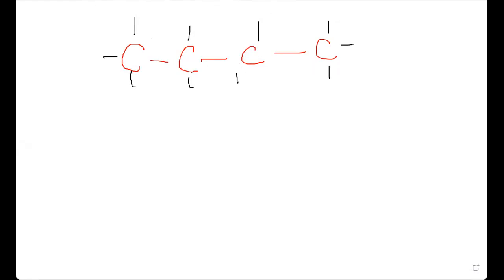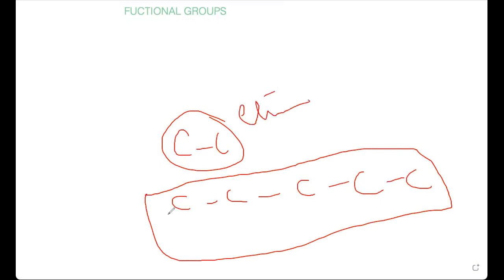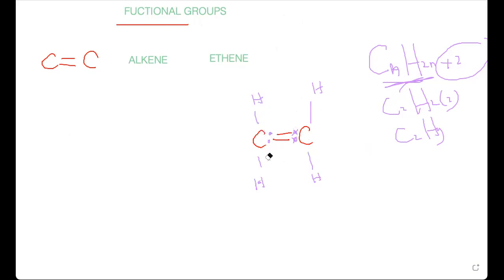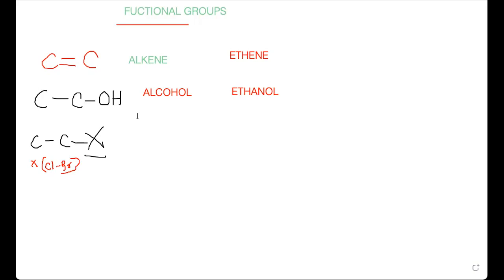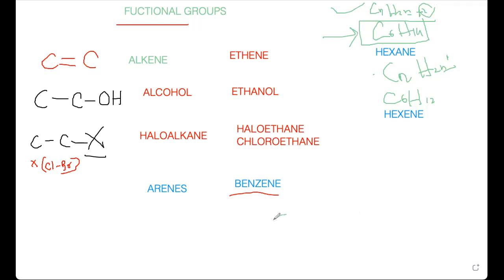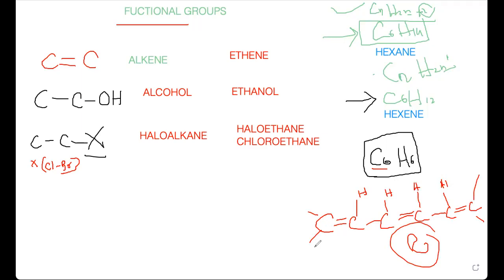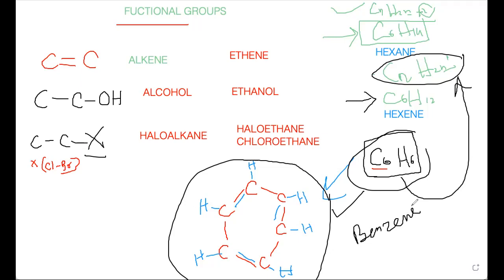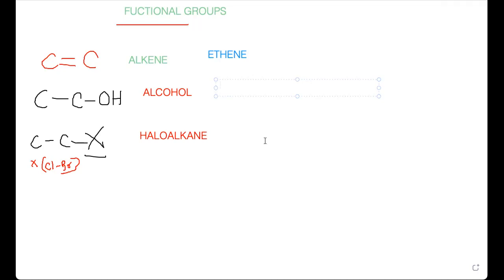Functional Group | Organic Chemistry | Part 1 | Live Session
This organic chemistry video tutorial provides a basic introduction into functional groups.  It covers alkanes, alkenes, alkynes, aromatic rings, alcohols, ethers, esters, carboxylic acids, aldehydes, acid chlorides, acid anhydrides, amines, amides,  imines, carbocations, carbanions, radicals, and carbenes just to name a few.